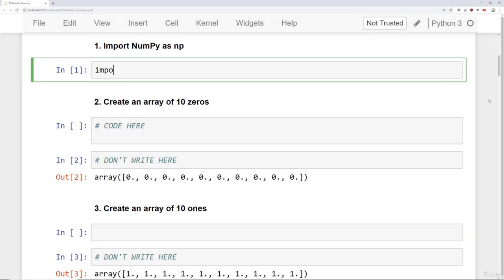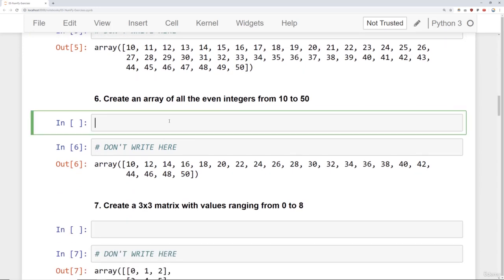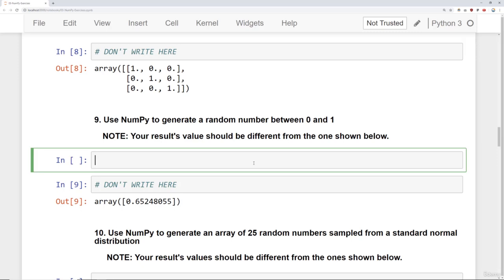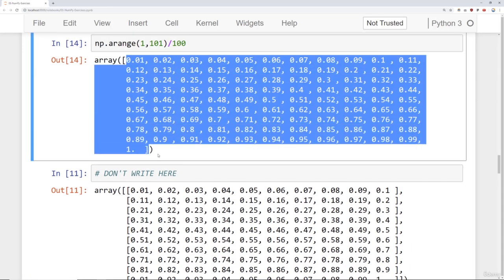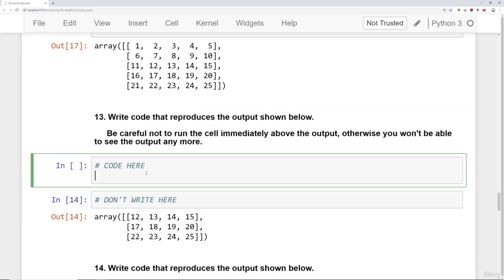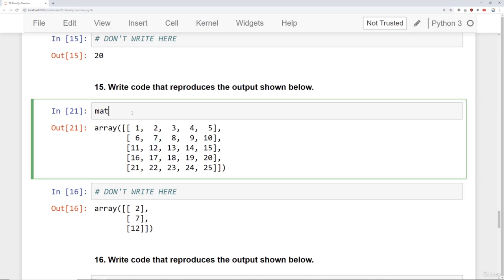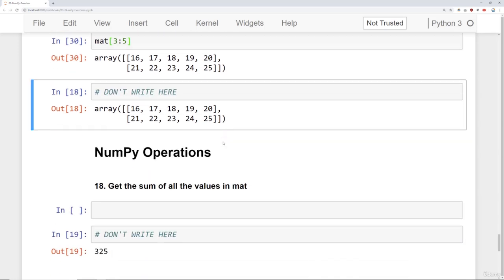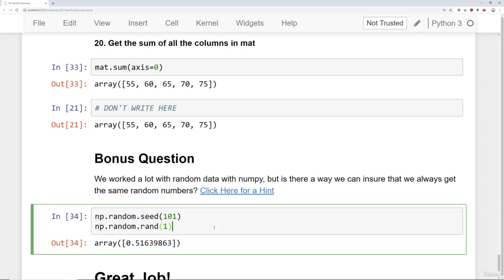2. Crash Course NumPy - 7. NumPy Exercise - Solutions